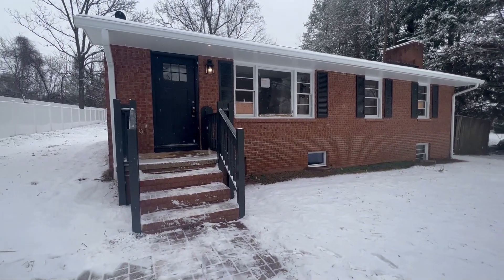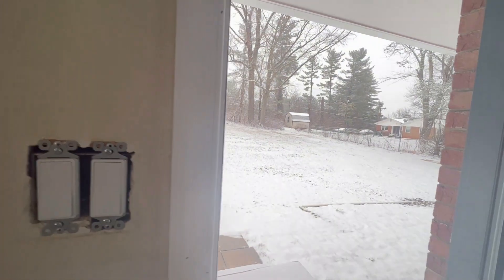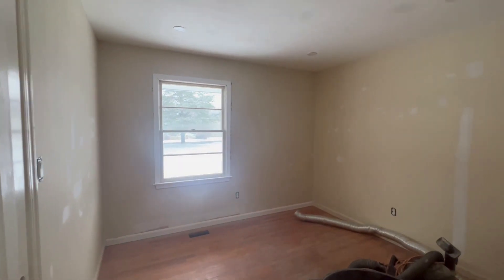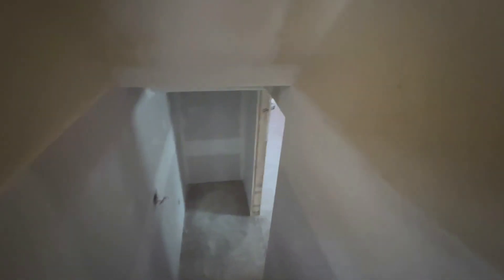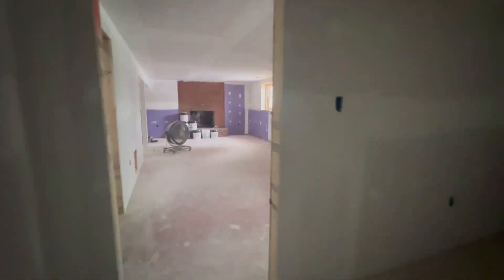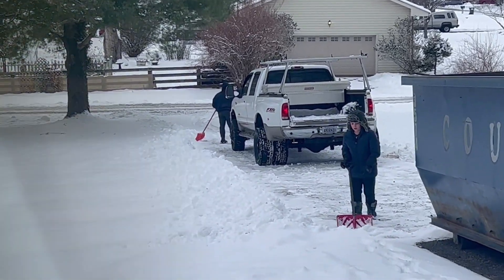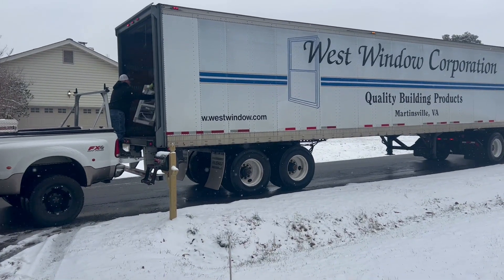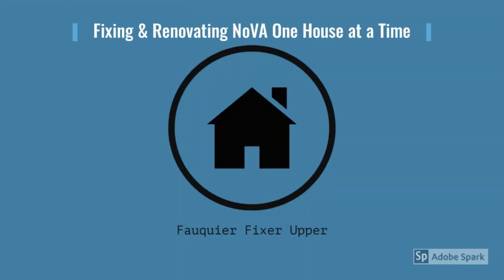Airlie House **Episode 2** fauquierfixerupper @AndrewZCrew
The Airlie House ***Episode 2***
All inspections passed.  Insulation done.  Drywall installed and finished.  Custom windows arrived.

RENO-FLIP  House buying/selling/flipping/building/renovating.

AndrewZ Family - Our life from A to Z and everything in between
Flipping houses.  Home renovations. Real Estate
Family business.  Homeschooling.  Baseball.